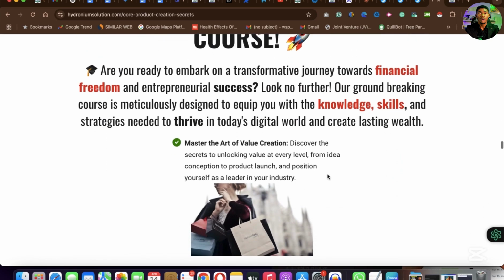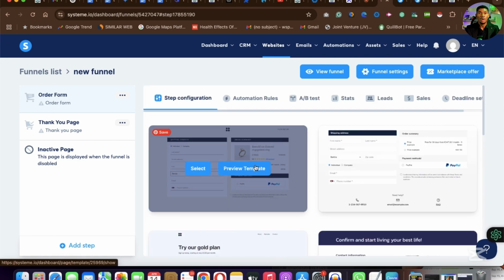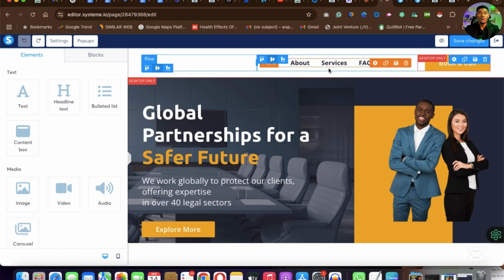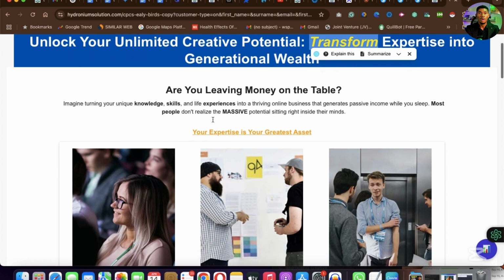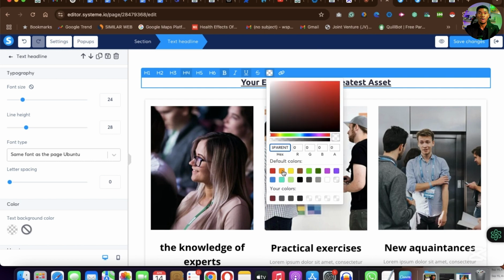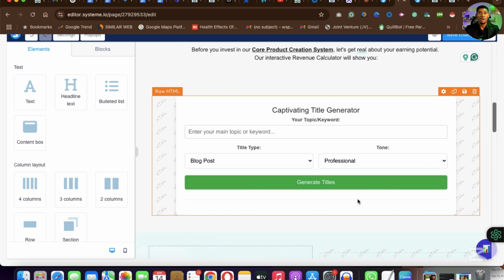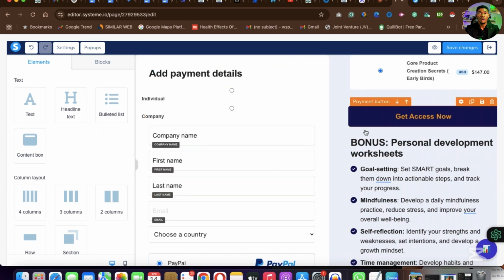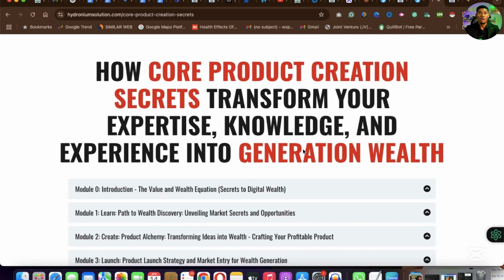Build Your First Money-Making Landing Page From ZERO Knowledge - FREE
🚀 Want to build a money-making landing page but don’t know where to start?

 This step-by-step guide shows you how to create your first profitable landing page from scratch—even if you have ZERO experience or design skills.

💡 What you'll learn in this video:

The tools you need to build a high-converting landing page.

Insider tips to optimize your page for maximum sales and leads.

💼 Whether you’re launching a digital product, a service, or an online business, this tutorial will help you create a landing page that converts visitors into paying customers—fast and easy.

money-making landing page, beginner landing page tutorial, how to build a landing page, create a profitable landing page, zero experience website building, landing page for beginners, digital marketing, online business tips, landing page step-by-step, first landing page guide,Build Your First Money-Making Landing Page From ZERO Knowledge - FREE